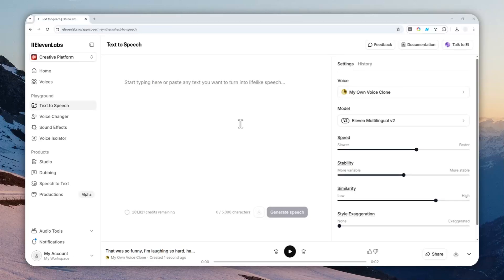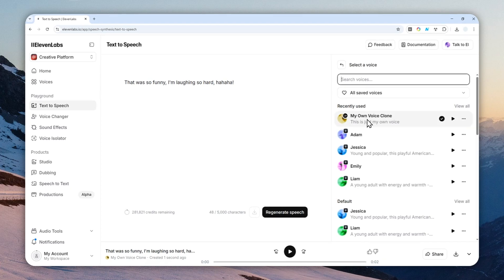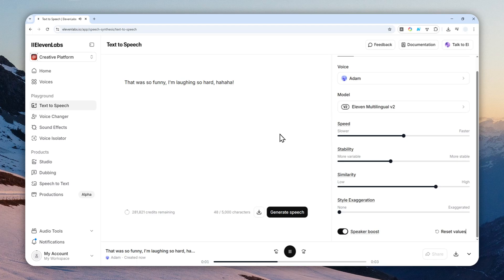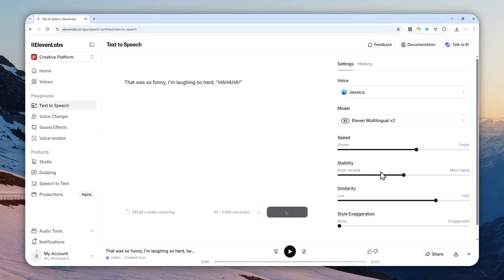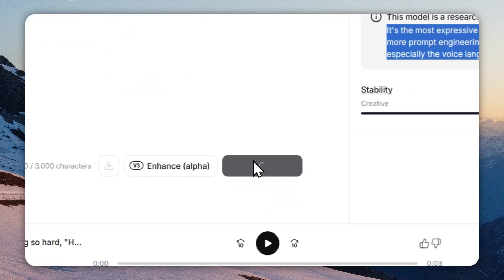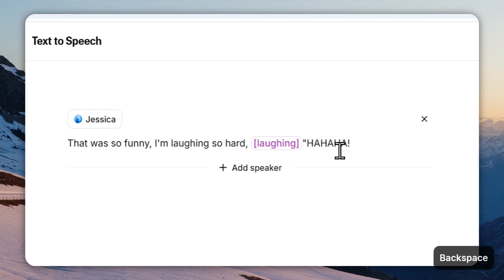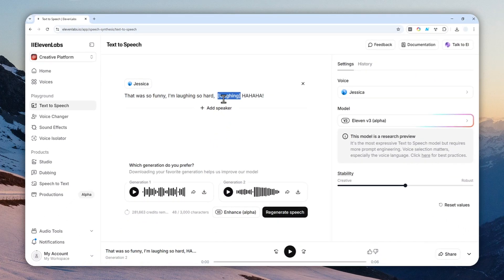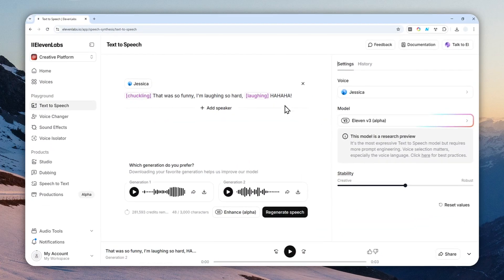How to Make AI Voice Laughing Like a REAL Human with ElevenLabs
👉  In this video, I will show you the secret techniques to create incredibly realistic human-like laughter using ElevenLabs AI voice generator with both V2 and V3 models, including the exact audio tags, stability settings, and advanced prompting methods that make your AI voices sound genuinely emotional and natural for content creation, voiceovers, character development, and any project where you need authentic laughing effects that are practically indistinguishable from real human reactions.